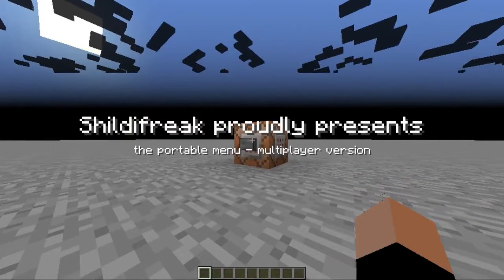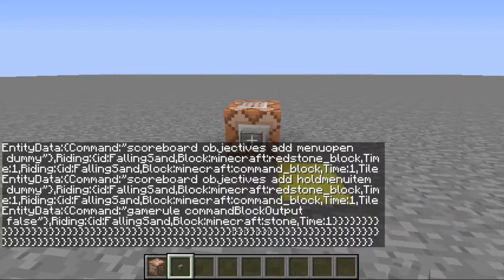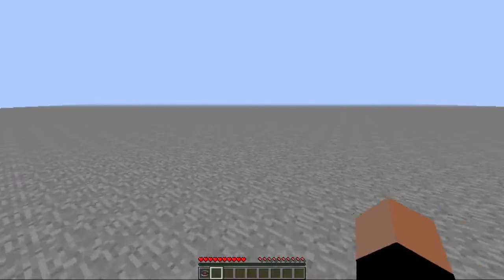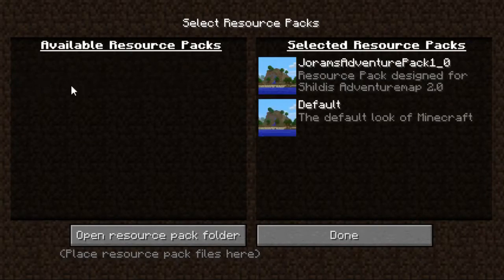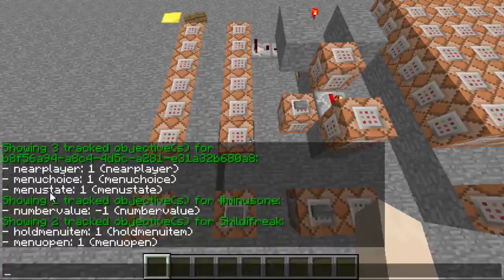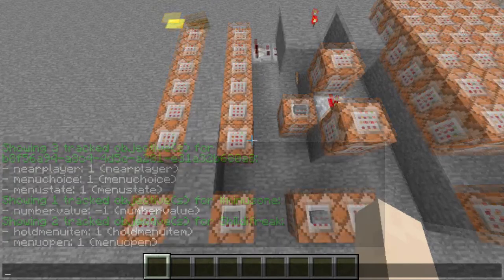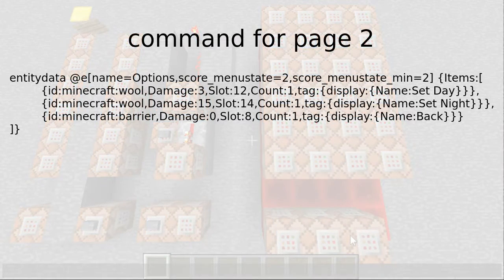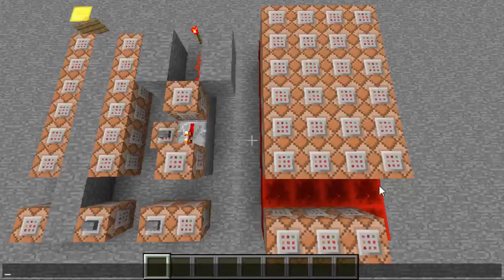the portable menu (server compatible vanilla minecraft mod)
Version 2 of my menu that opens at right-click with an item no matter where you are.
Shows a custom inventory with items, executing a command when clicking on them.

(There is also a python script for generating multicommands and even more complex menu structures.)